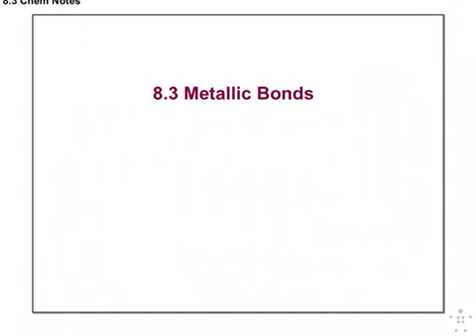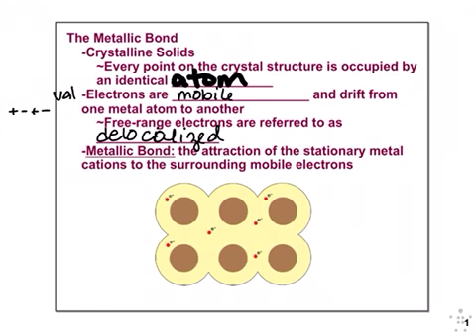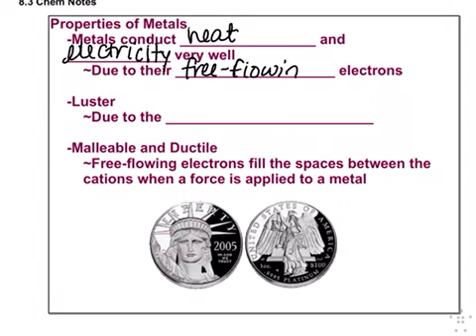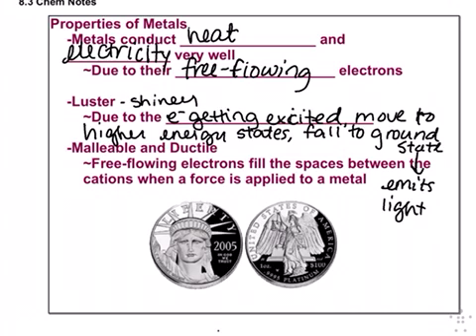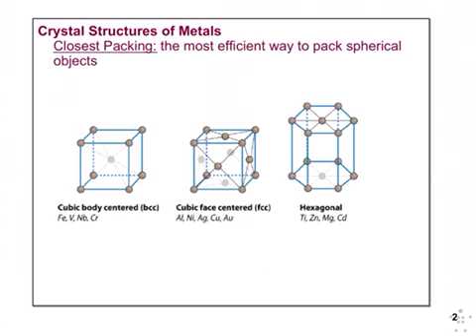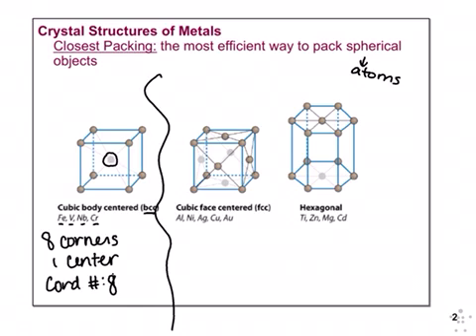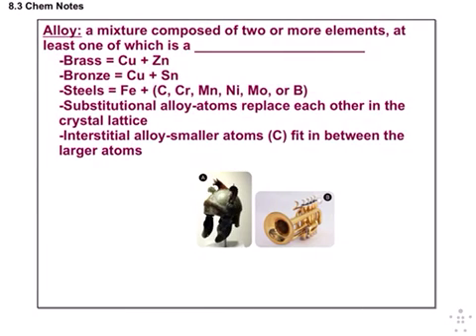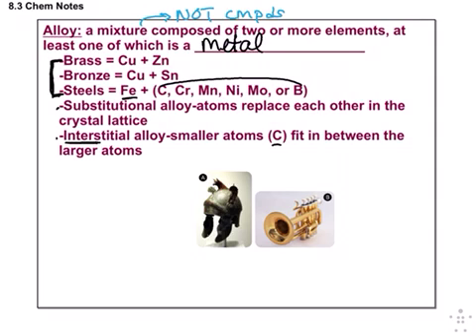8.3 Lecture Notes